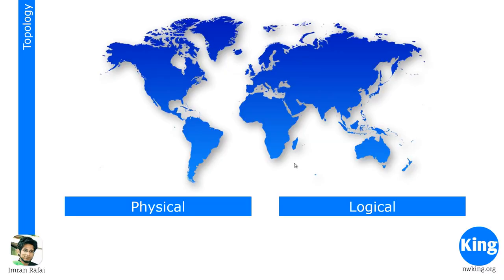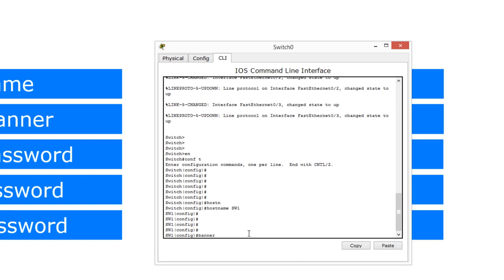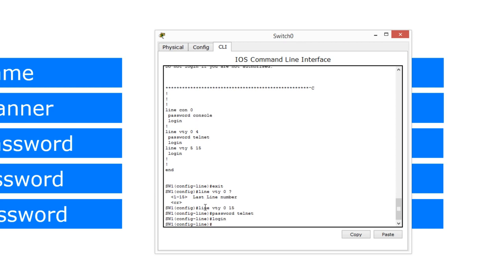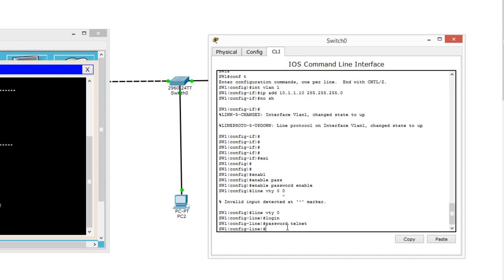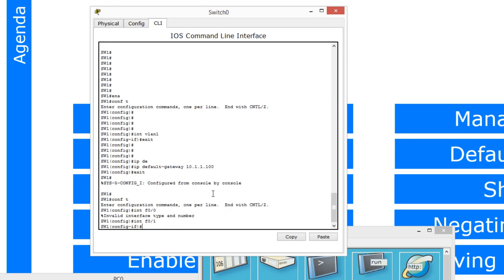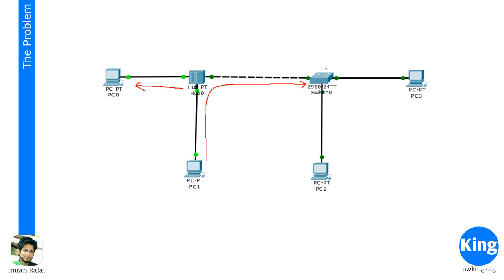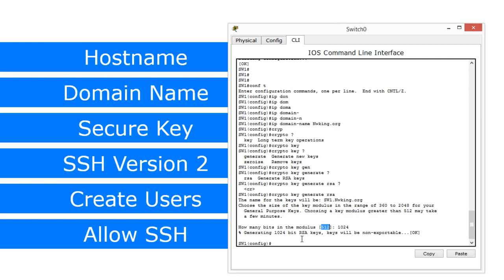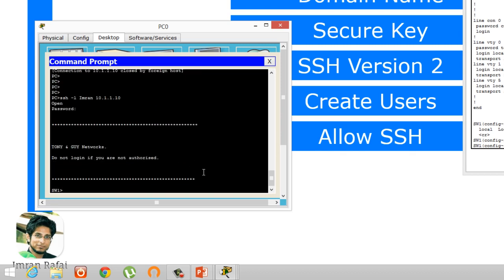CCNA v3 0 Day 11 Real World Switching Free Cisco Video Training 2016 NetworKing